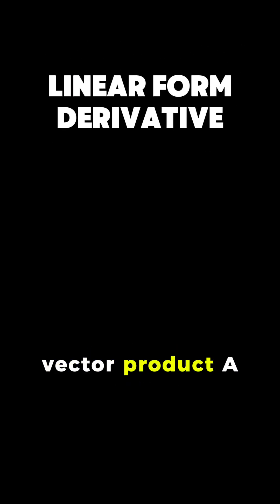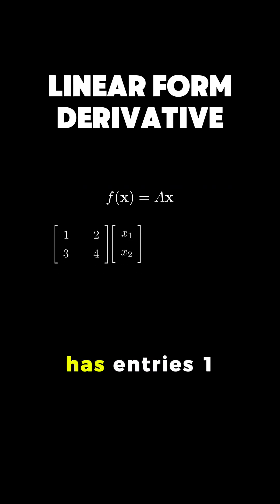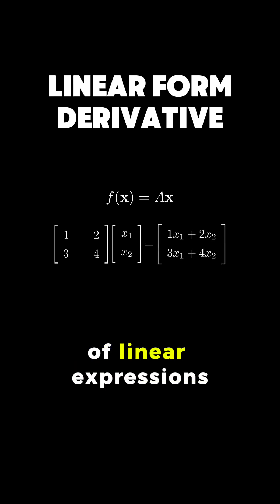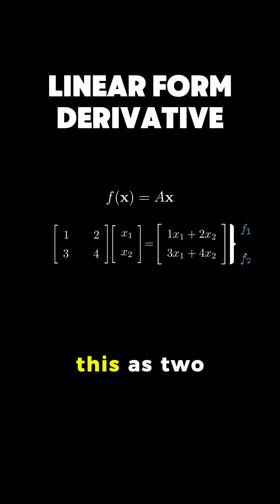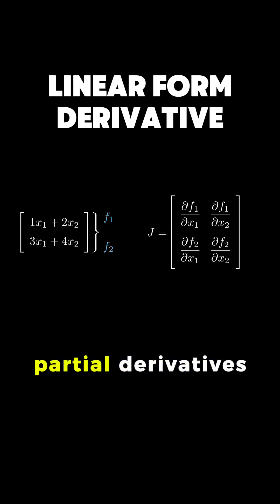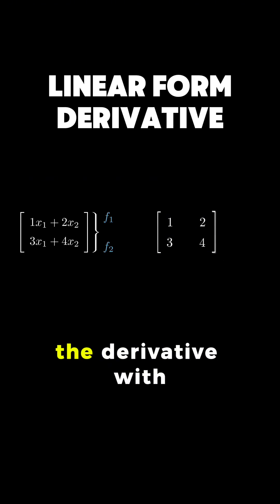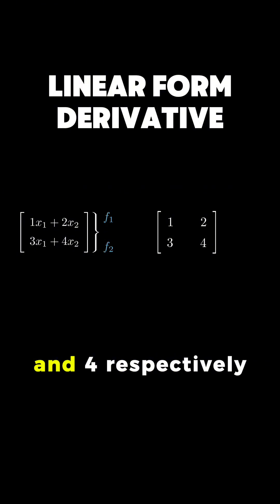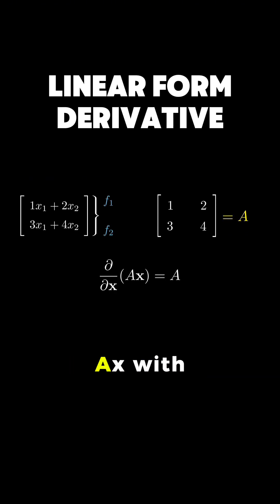linear form derivative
1. Hands-On Machine Learning – the go-to practical ML guide
2. Mathematics for Machine Learning – deep dive into the theoretical aspects of ML
3. Designing Machine Learning Systems - practical strategies for building scalable ML solutions

*Summary*
This video explains how to derive the linear form and compute the derivative of a matrix using clear mathematical reasoning. It covers matrix calculus, linear algebra fundamentals, gradients, Jacobians, and derivatives of linear functions, with a focus on understanding how matrix derivatives are defined and applied in mathematics, machine learning, optimization, and applied linear algebra.

► Bitcoin (BTC): 3C6Pkzyb5CjAUYrJxmpCaaNPVRgRVxxyTq
► Ethereum (ETH): 0x9Ac4eB94386C3e02b96599C05B7a8C71773c9281
► Cardano (ADA): addr1v95rfxlslfzkvd8sr3exkh7st4qmgj4ywf5zcaxgqgdyunsj5juw5
► Tether (USDT): 0xeC261d9b2EE4B6997a6a424067af165BAA4afE1a